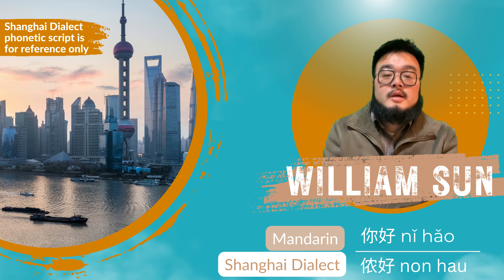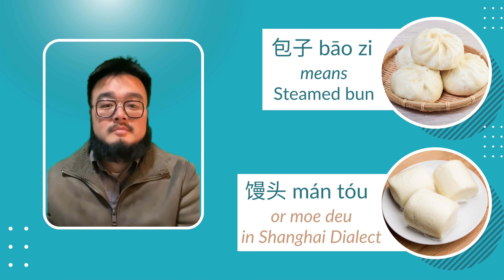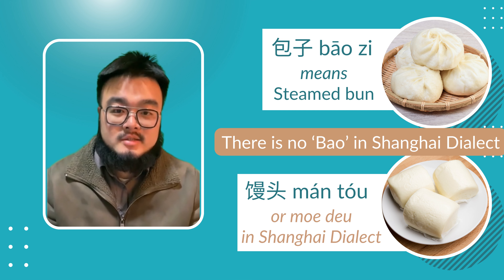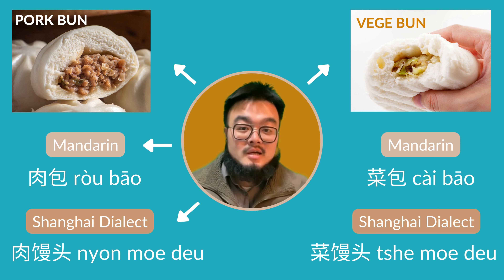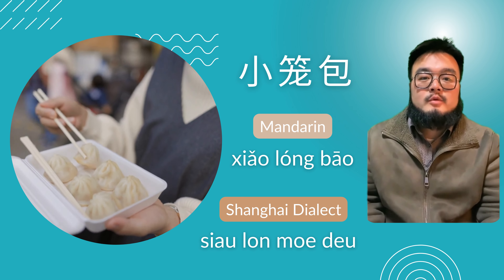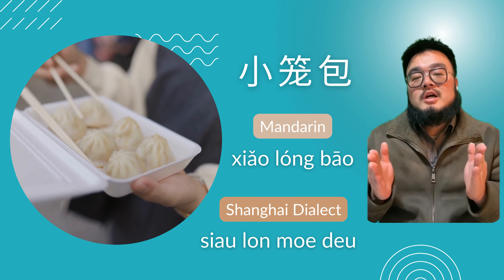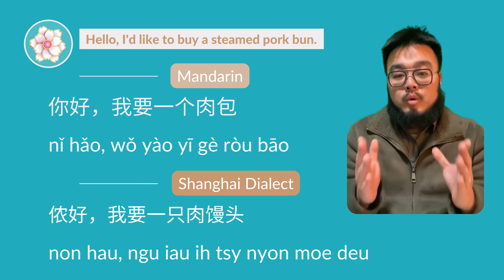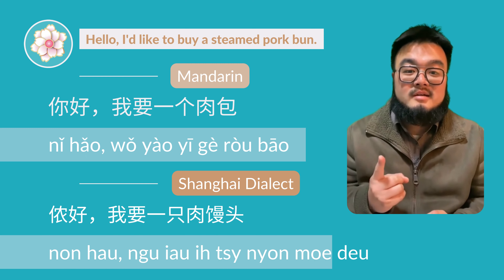New Zealand Chinese Language Week 2023_Friday_Shanghai Dialect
For many New Zealanders, Shanghai may be the first stop when visiting China. Therefore, our Chinese languages journey of this New Zealand Chinese Language Week is going to Shanghai today. Watch today’s video and learn from William how to say different types of ‘steamed buns -包子’ including the famous ‘Shanghai Xiao Long  Bao上海小笼包’ in Shanghai Dialect.
Spoiler alert: it is very different from Mandarin.